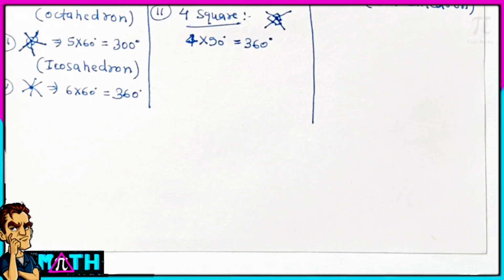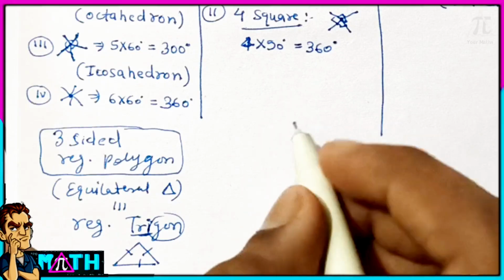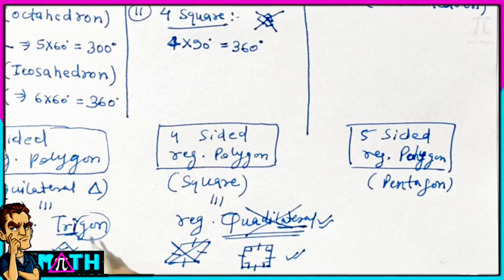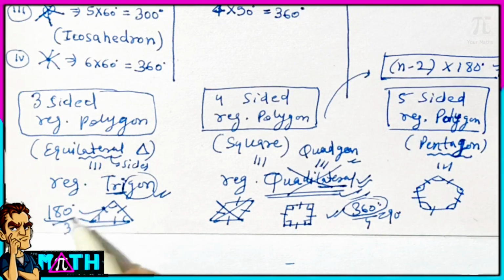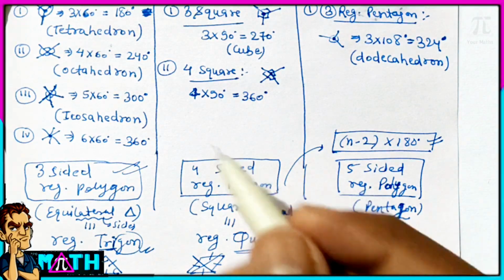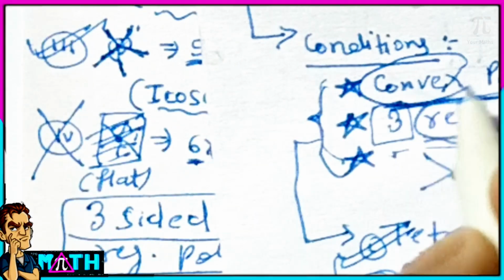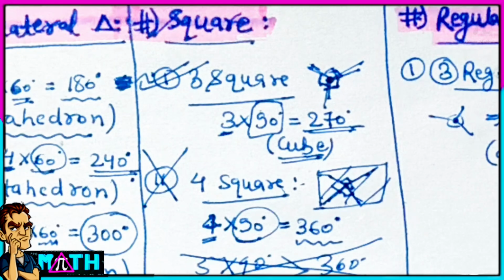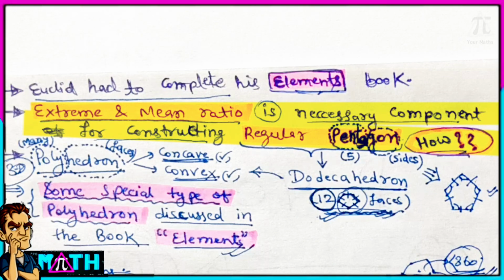Ep-3 | Euclid Said : Only Five Platonic Solids Exist !! (REASON EXPLAINED)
Why are only Five Platonic Solids possible? – The logic (Part 3)

■ About Video :-
In this video, we explore one of the most fascinating topics in mathematics — the Golden Ratio and its deep connection with Platonic solids.

■ Topic's Timeline :-
00:00 - Intro Starts
00:12 - Recalling Previous Video Concept
00:39 - Applying The Concept of Previous Video in First Part
01:11 - Moving to Second Part
01:47 - Moving To Third Part
01:59 - Explaining The Meaning of -lateral and -gon
02:37 - Formula For Finding The Sum of All Interior Angles of Any Polygon
03:05 - First Part's on Possibilities According to Conditions For Platonic Solids
04:53 - Moving to Second Part's All Possibilities
05:33 - Moving to Third Part's All Possibilities
06:23 - Outro Starts